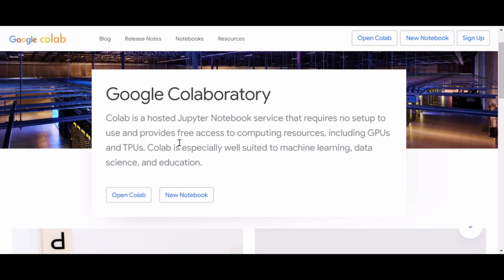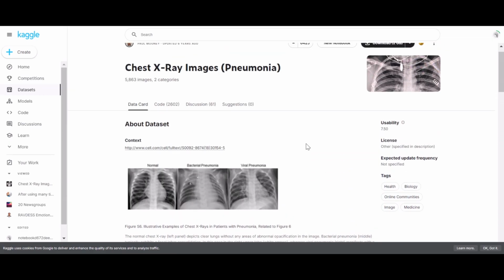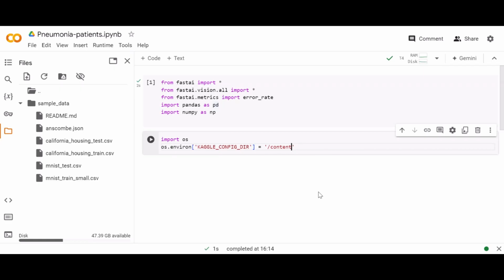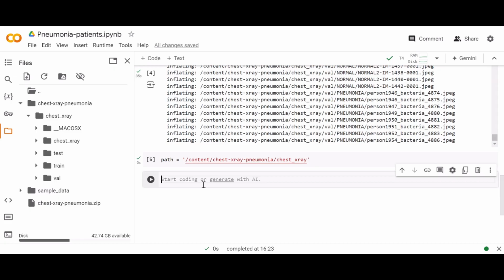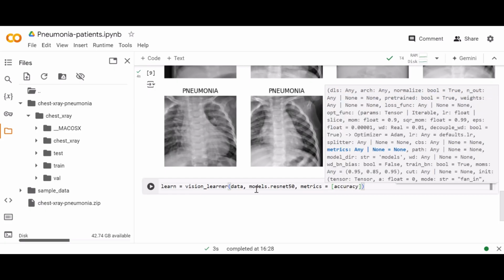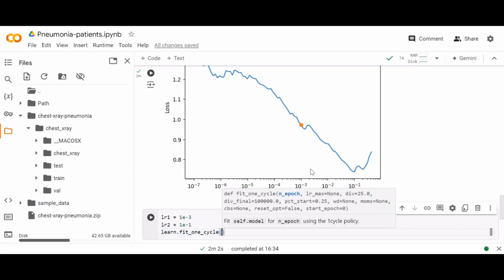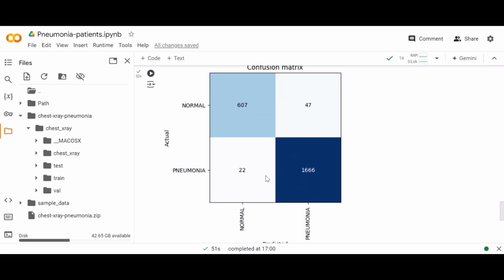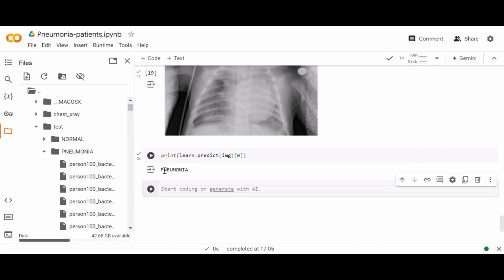Deep Learning in Action: Pneumonia Detection with Chest X-Rays!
In this video, we dive into an exciting deep learning project where we tackle pneumonia detection using chest X-ray images. Leveraging the power of Python and cutting-edge deep learning techniques, we’ll walk you through the entire process—from data preparation and model training to evaluating the results. Whether you're a beginner or an experienced developer, this project offers valuable insights into how deep learning can be applied to real-world medical challenges. Join us as we explore the intersection of healthcare and technology!

Key Highlights:

Introduction to pneumonia detection with chest X-rays
Step-by-step guide to data preprocessing
Choosing and Training a convolutional neural network (CNN)
Evaluating model performance and improving accuracy
Real-world applications